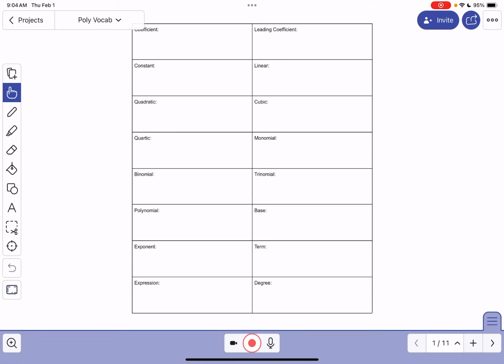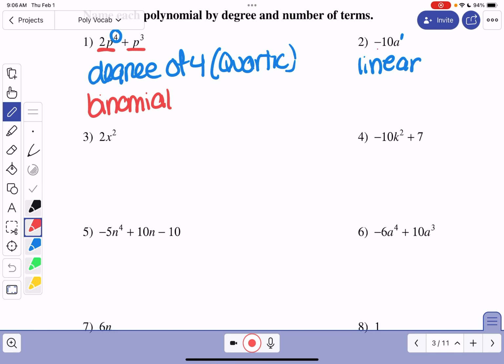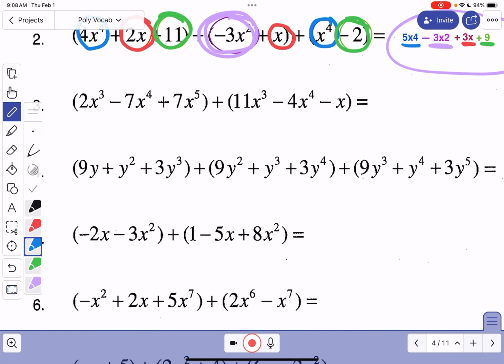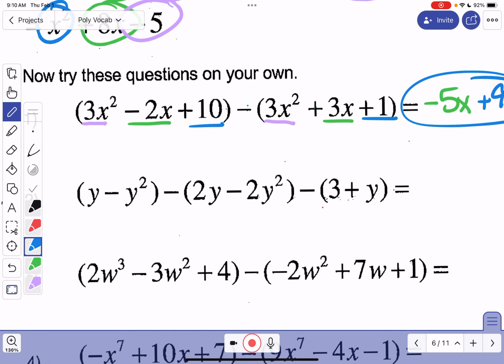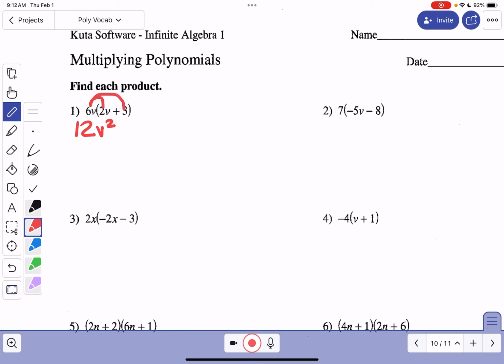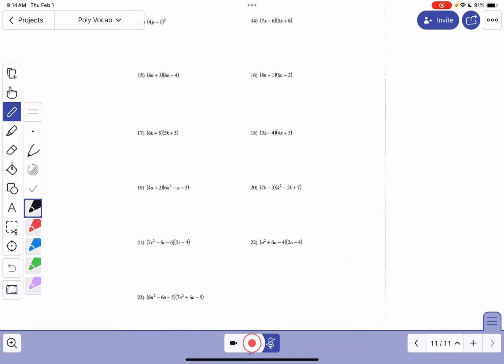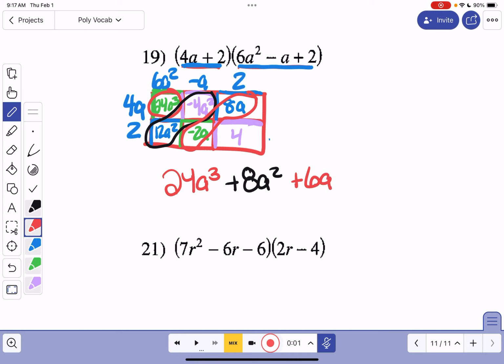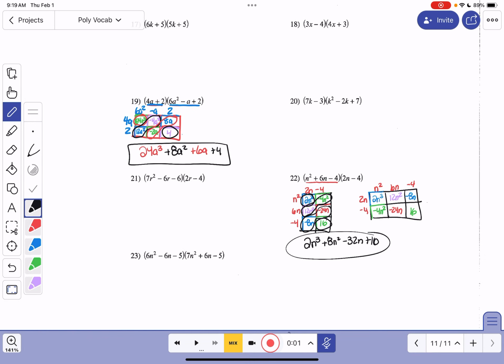Polynomials Intro, Adding, Subtracting, and Multiplying